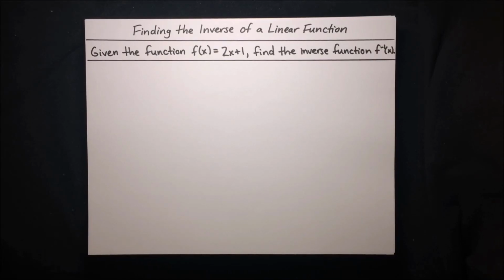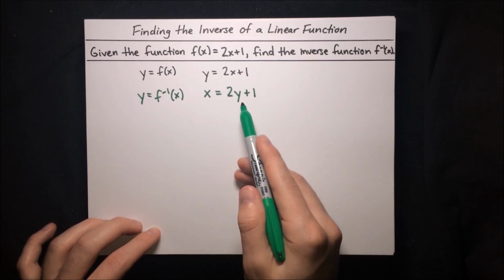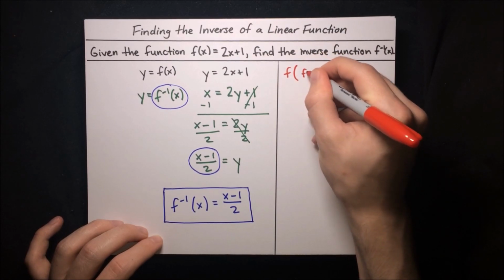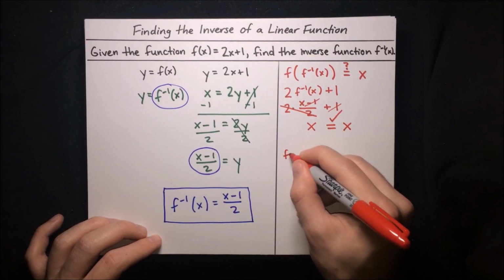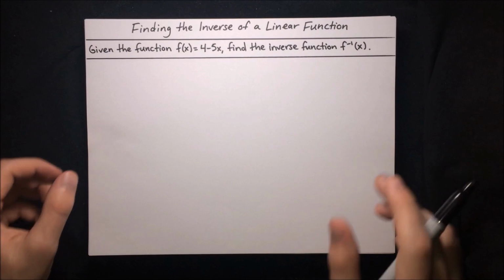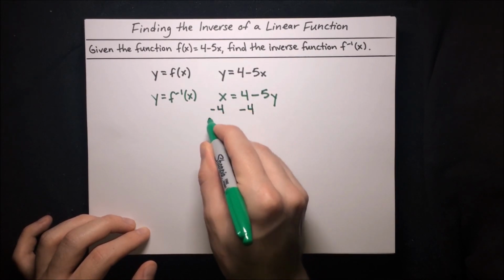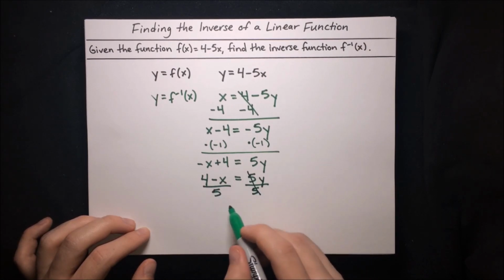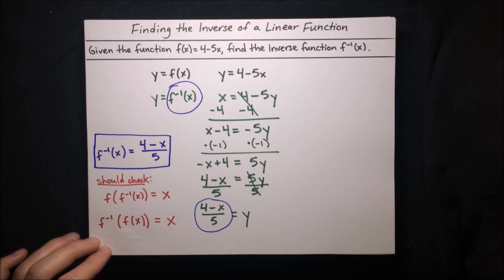Finding the Inverse of a Linear Function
By MathAcademy.com. This video will teach you how to find the inverse of a linear function.